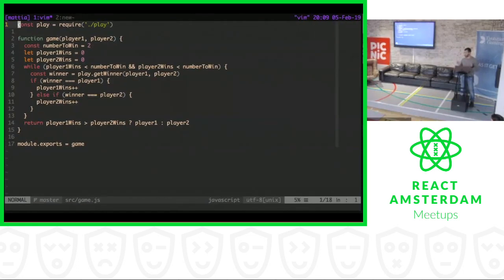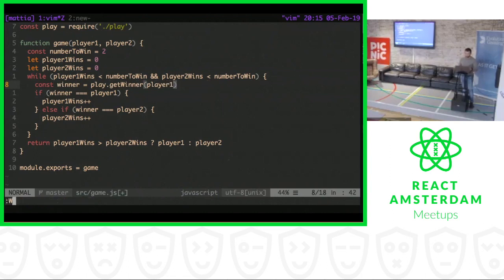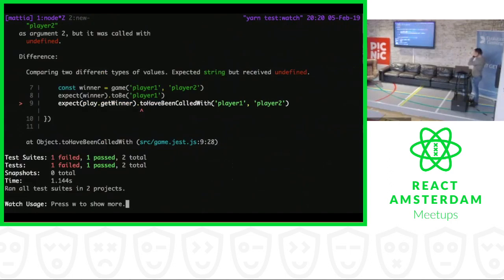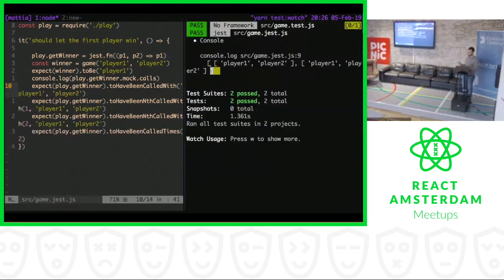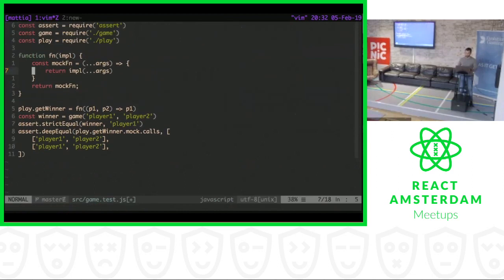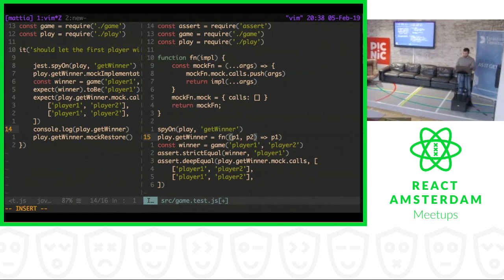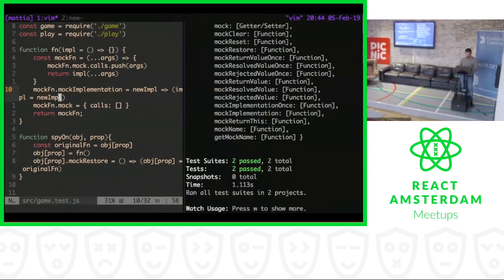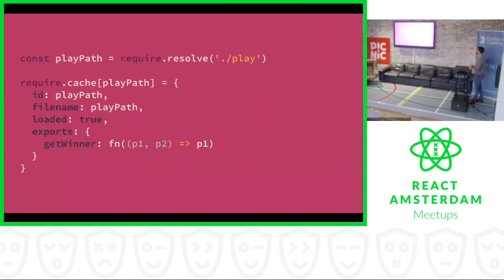Mocking is hard. No it’s not || Mocking like it’s 2019 – Mattia Assogna 2019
Testing is considered as standard practice in our industry. We use libraries to mock dependencies to test our code in isolation (e.g. services used in our React components). We take them for granted, assuming that they function correctly, probably by magic! Are mocking libraries “magic”?

Join me to find out what libraries, such as Jest, are doing under the hood as we write our own mock testing library.

About Mattia
He loves shell scripting; he literally lives in the terminal (that’s probably why he uses VIM). Other than getting his hands dirty with React, RxJS and Mobx, he is also passionate about cyber security and Motorbikes.